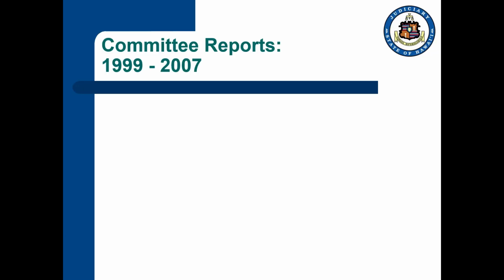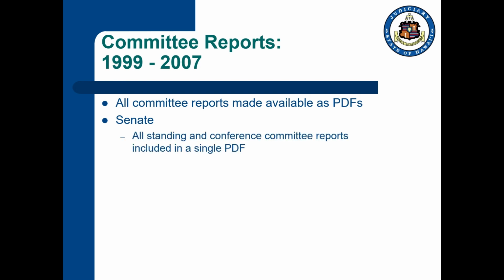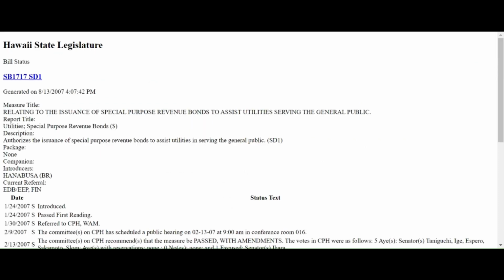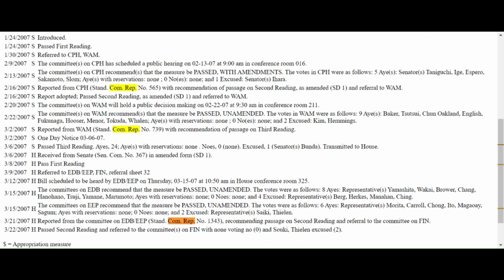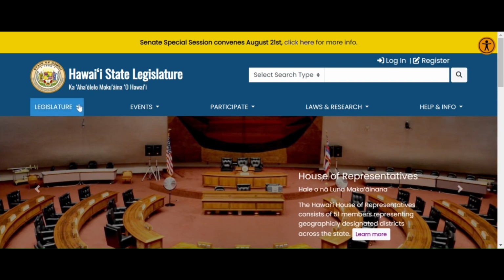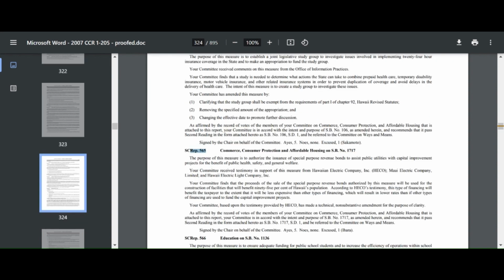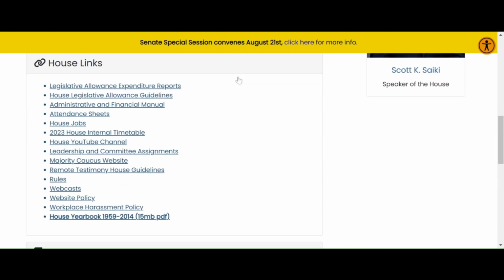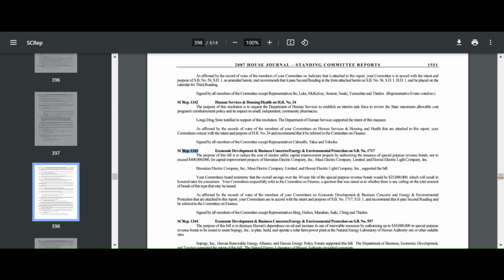Hawaii Legislative History Research: Committee Reports 1999-2007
An overview of Hawaii Committee Reports and reviewing the best way to locate relevant committee reports from the period of 1999 to 2007.